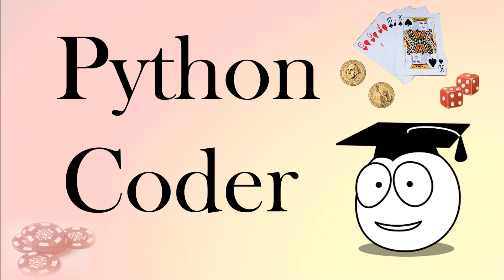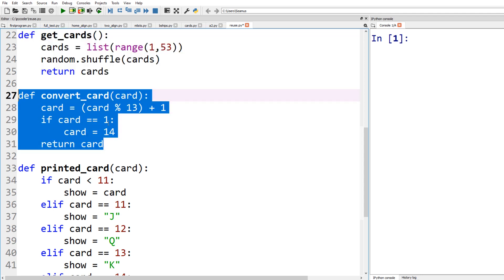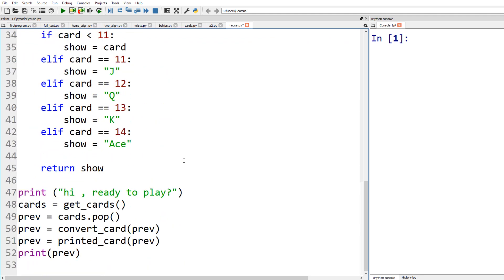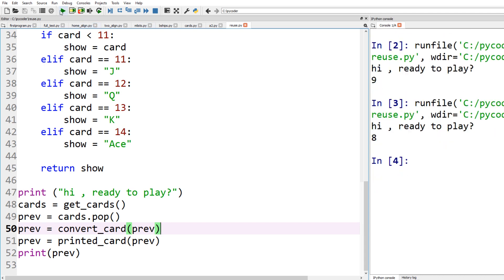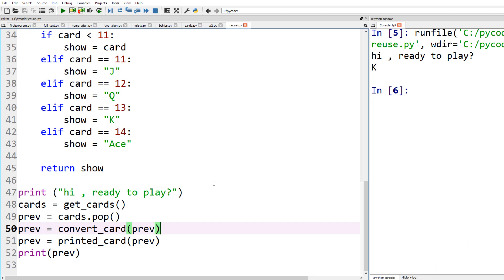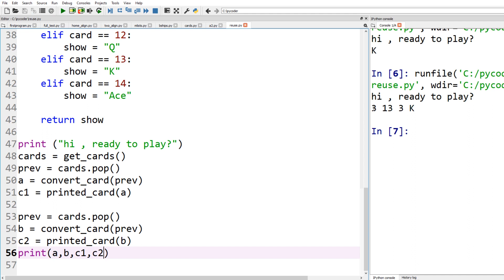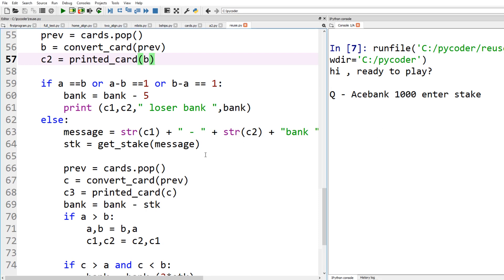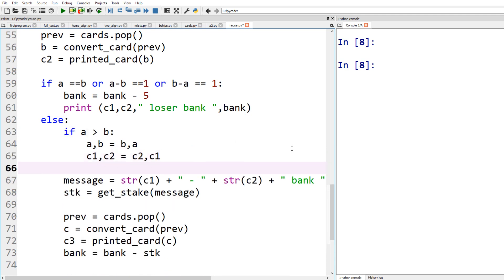Python Coding Fun with Code Reuse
Python coding is easier with code reuse. In this video we reuse the code from previous fun and games videos to create the Acey Deucy game.

00:00 start
00:41 Acey Deucy code
02:10 adding stakes
07:52 get stake function
12:40 test debug code
13:41 test code
15:46 final code

Part 2 : A simple version of 7 card rummy: How to solve a problem - python coder

If you want to learn to code, these Python tutorials are for you. Hi, my name is Dr Codie and I am the python coder. Codie means ‘helpful person’ and we want to help you not just learn python but to enjoy learning python.